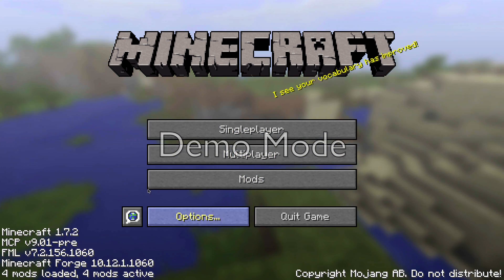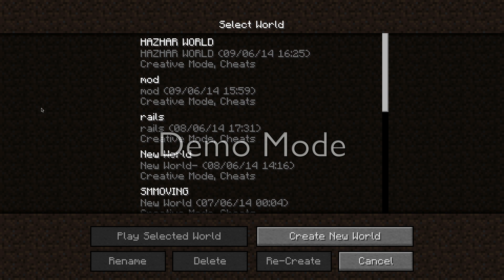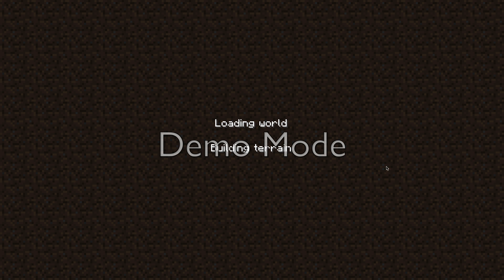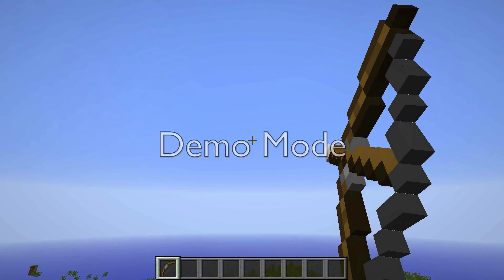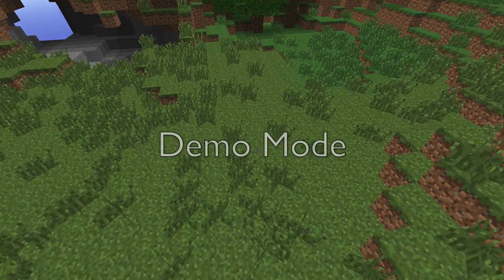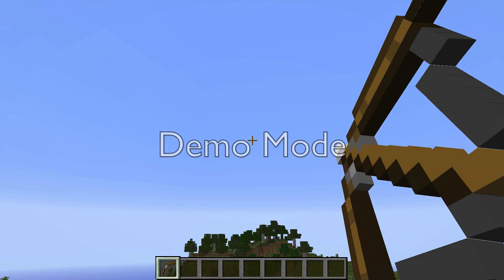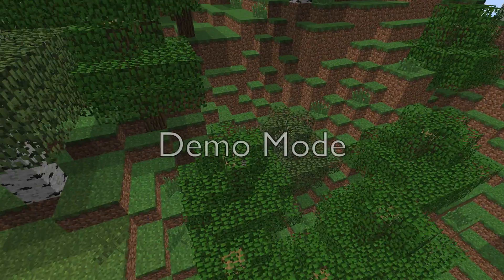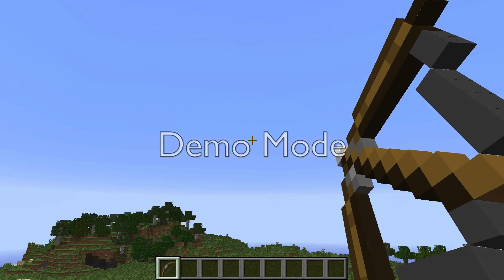Arrow CamMOD[1.7.2]: REVIEW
This mod may/may not be useful.